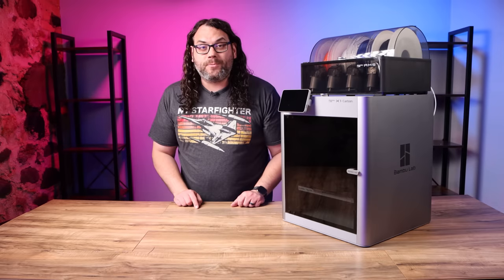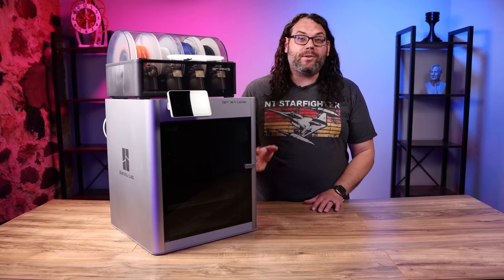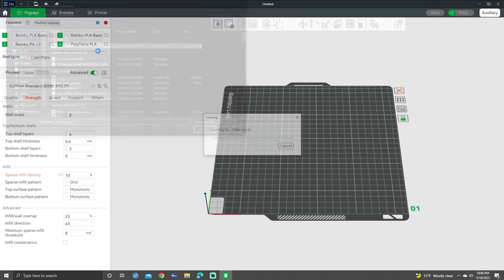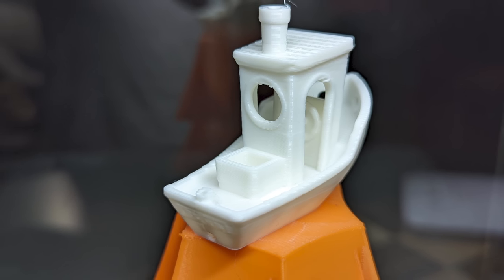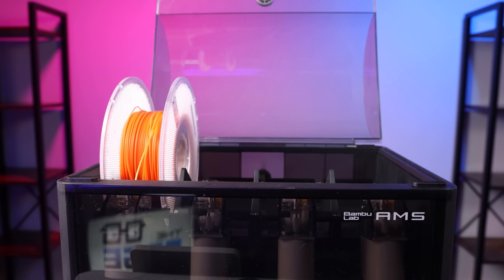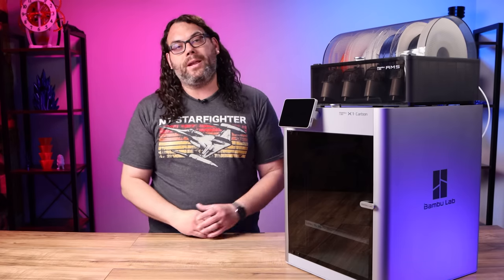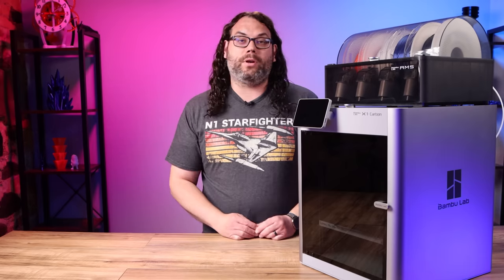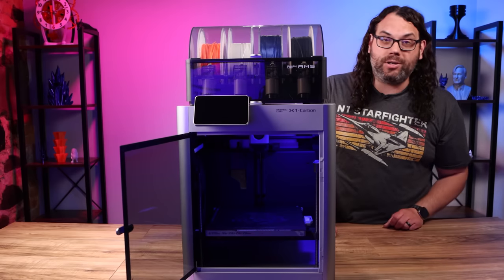The Bambu Lab X1 Carbon - Automatic Self Calibration, LIDAR, AI and INSANELY FAST!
Today we take a first look at the Bambu Lab X1 Carbon and you won't believe the new technology it has!

***Important Correction: The Chamber doesn't have an independent heater, it regulates the heat with a fan and temp sensors. Also, the Bed Leveling uses the Lidar and Force Touch Sensors and the work independently of the AI.

3D Printing Filament
3D Printing Tools